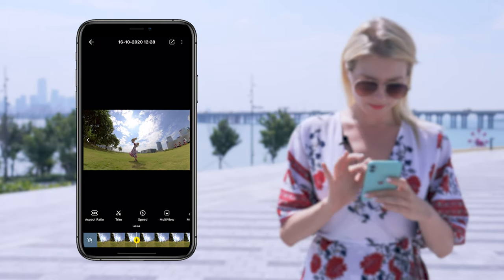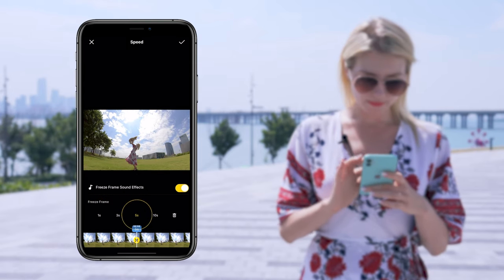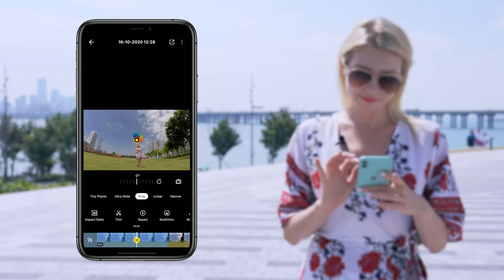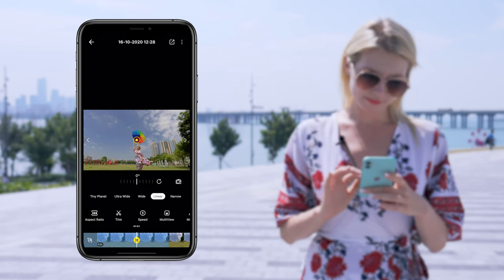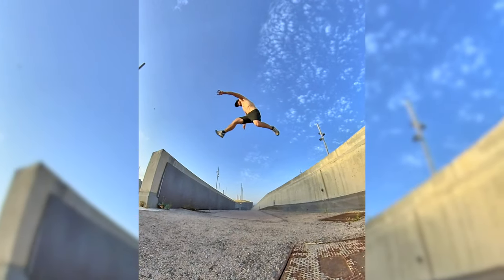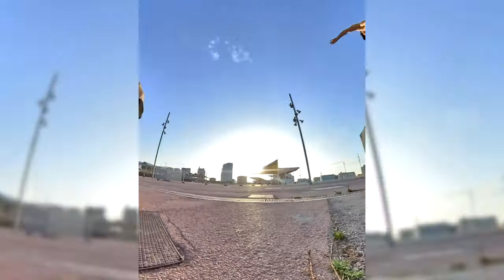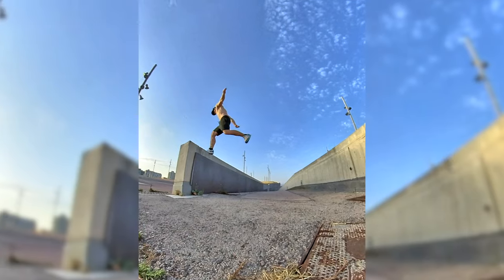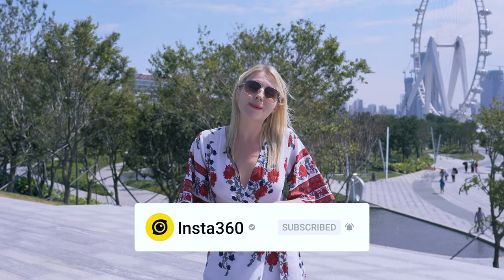Freeze Frame & Reframe for a Cinematic Slow Motion Effect!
It's one of the oldest tricks in the book but a good slow-mo effect makes almost anything look cool 😎 In this episode we show you how to use Freeze Frame in the Insta360 app for suuuuuuper slow motion fun!